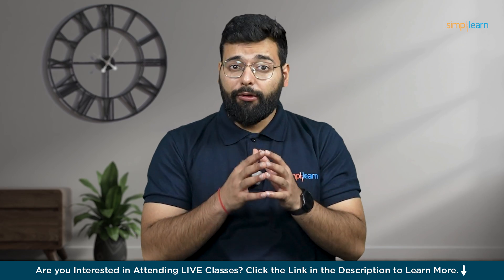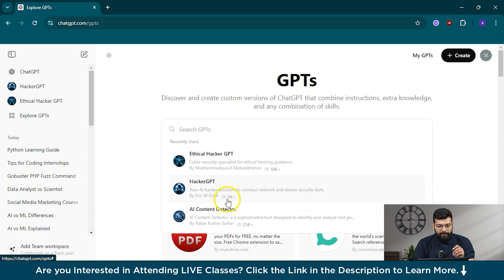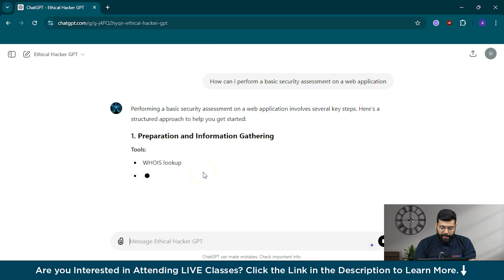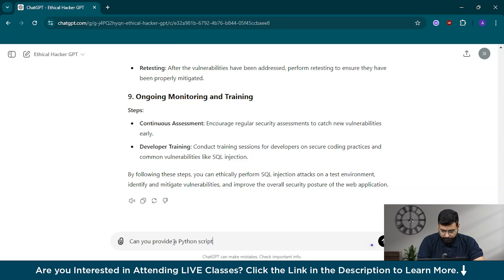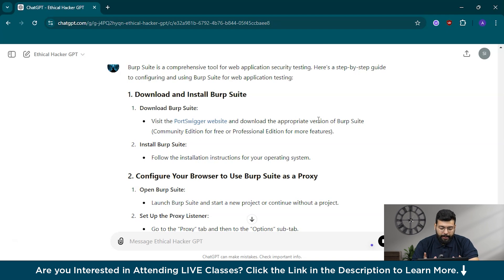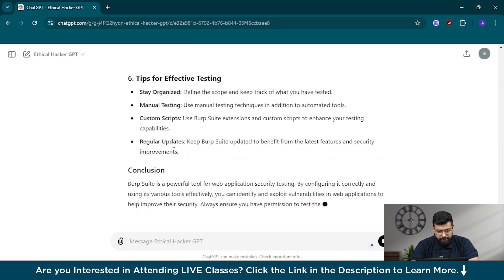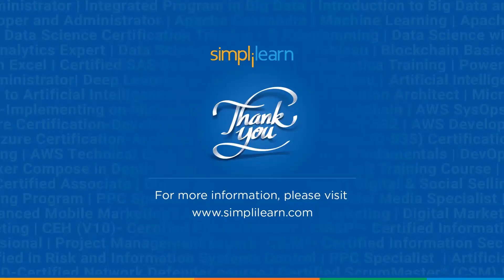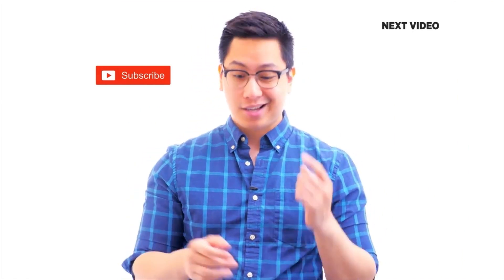ChatGPT for Hackers | AI for Ethical Hacking | HackerGPT | Simplilearn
️️🔥 Professional Certificate Program in Cybersecurity, delivered by Simplilearn in collaboration with Purdue University

Welcome to our in-depth tutorial on Ethical HackerGPT! In this video, we'll explore HackerGPT, a specialized version of ChatGPT designed specifically for cybersecurity and ethical hacking. With cyberattacks occurring every 39 seconds and causing billions in damages, HackerGPT provides crucial tools and knowledge to protect against these threats. Discover how HackerGPT can guide you through a variety of topics, including performing security assessments, ethical hacking techniques, and scripting for system security. HackerGPT adheres strictly to ethical guidelines, ensuring all guidance aligns with legal and professional standards. Learn how to become a skilled cybersecurity professional, equipped to defend against cyber threats ethically and effectively. Join us for this engaging and informative tutorial, and enhance your cybersecurity skills with HackerGPT.

Here in this Ethical HackerGPT Tutorial, we cover the following topics:

00:00 Introduction to Cyber Security
02:10 Exploring Ethical Hacker GPT
04:33 Asking General Cybersecurity prompts from Ethical HackerGPT
06:05 Asking Ethical Hacking prompts from Ethical HackerGPT
07:33 Asking Scripting and Automation prompts from Ethical HackerGPT
09:39 Asking Specific Security Tools prompts from Ethical HackerGPT
10:47 Asking Incident Response prompts from Ethical HackerGPT
12:40 Asking Advanced Topics prompts from Ethical HackerGPT
15:55 Asking Cybersecurity Policies and Compliance prompts from Ethical HackerGPT

FAQs

1. What is HackerGPT and how does it work?
HackerGPT is a specialized version of ChatGPT designed for cybersecurity and ethical hacking. It provides guidance on a wide range of security topics, including vulnerability assessments, ethical hacking techniques, and scripting for system security. HackerGPT helps users understand and mitigate potential cyber threats while adhering to legal and ethical guidelines.

2. How can HackerGPT help improve my cybersecurity skills?
HackerGPT offers expert advice and practical solutions for various cybersecurity challenges. It covers topics such as security assessments, ethical hacking, scripting for automation, and using security tools like Burp Suite and Nmap. This guidance helps users enhance their knowledge and skills in defending against cyber threats.

3. Is HackerGPT safe and ethical to use?
Yes, HackerGPT is designed to follow strict ethical guidelines. It does not provide assistance for any queries deemed unethical or illegal. Its purpose is to help users learn and practice cybersecurity techniques responsibly, ensuring all guidance aligns with legal and professional standards.

✅ Skills Covered
- Network Security
- Risk Management
- Network Packet Analysis
- Asset Security
- Disaster Recovery
- Encryption
- System Hacking
- Malware Threats
- Forensics
- Cryptography
- System Penetration Testing
- Incident Management
- Pen Testing
- Vulnerability Analysis